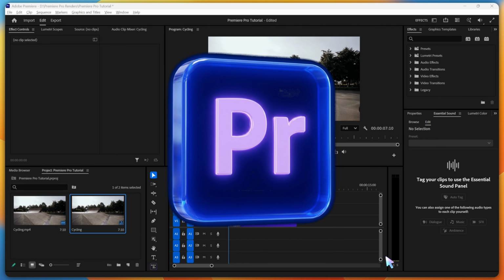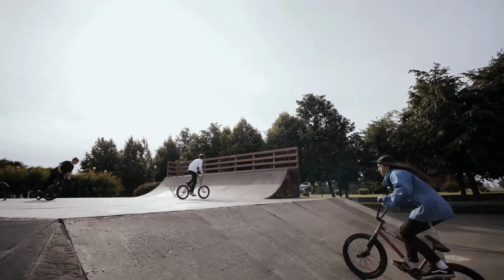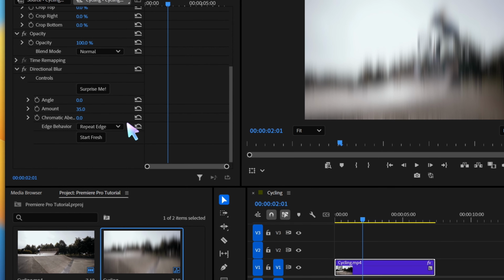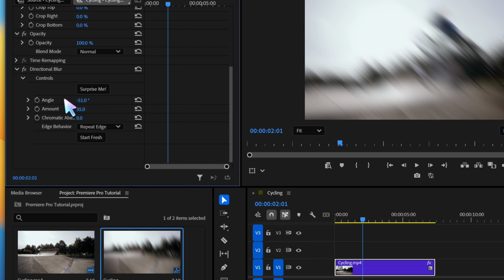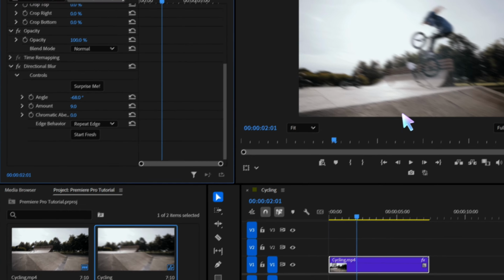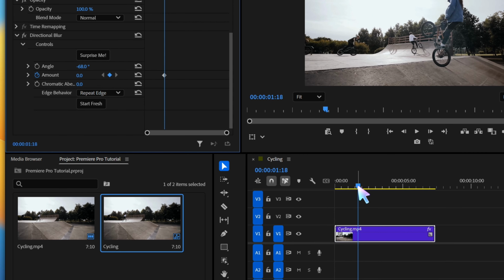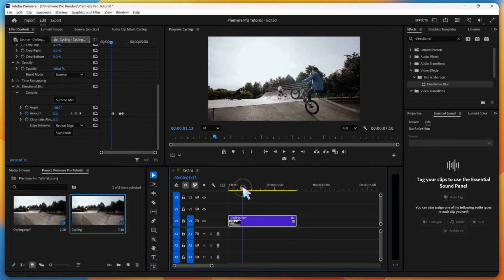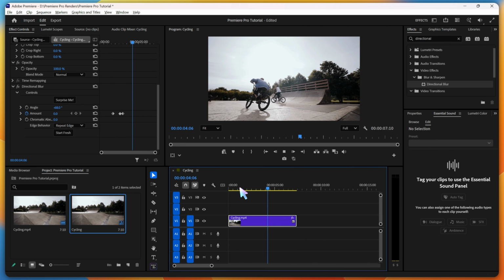How to Create a Motion Blur Effect in Adobe Premiere Pro - Lesson 128 Adobe Premiere Pro Tutorial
In this Adobe Premiere Pro tutorial, you’ll learn how to create a realistic motion blur effect using Directional Blur.
This technique helps simulate fast movement and adds energy to action shots, transitions, and dynamic edits.